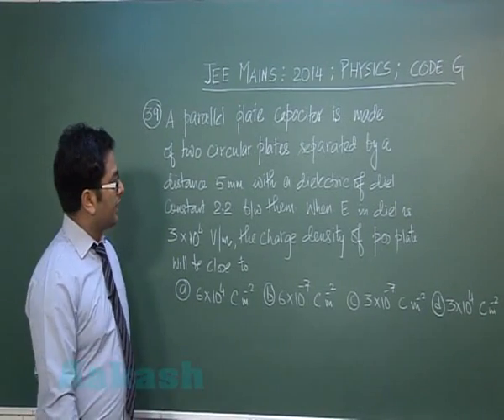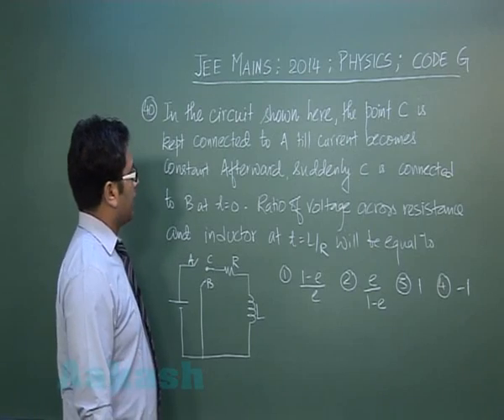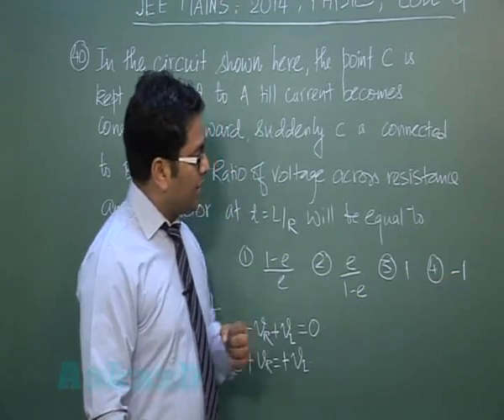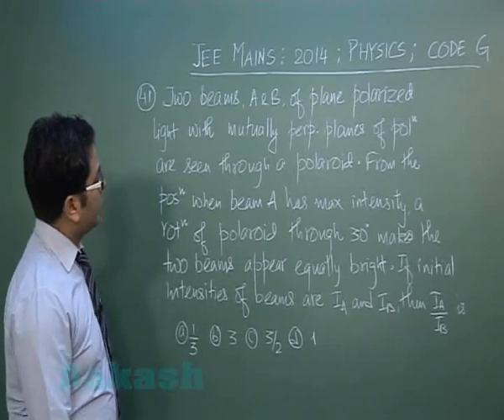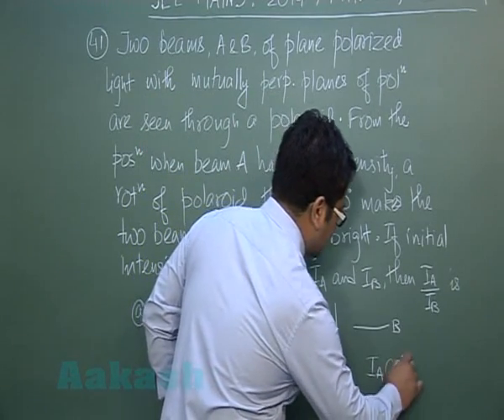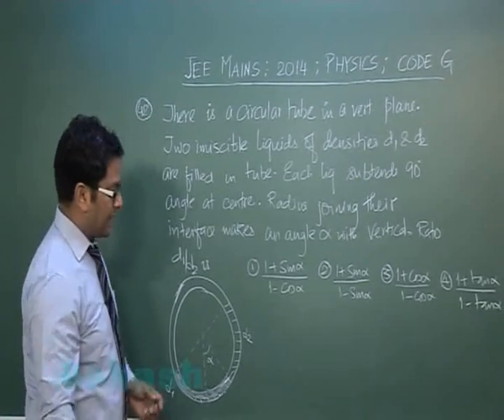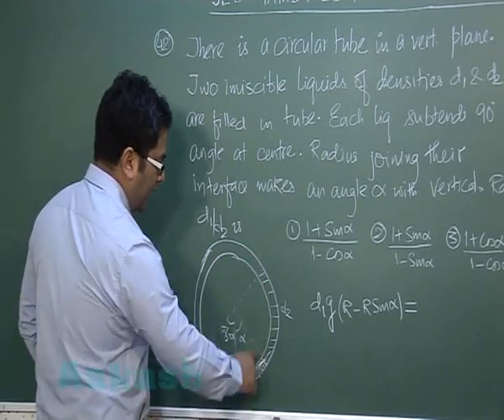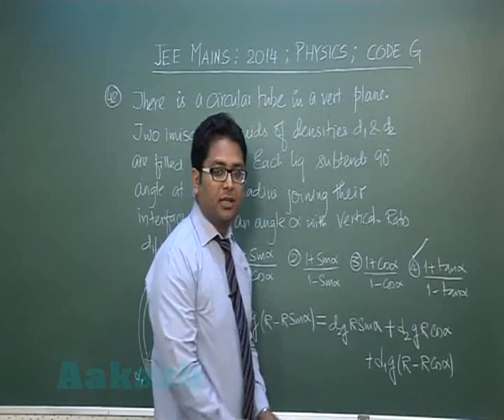JEE (Main) 2014 Solutions-Physics Paper [Q-39 to Q-42] By Aakash